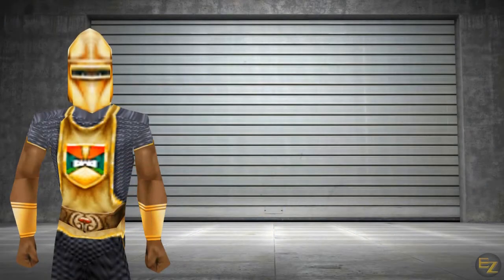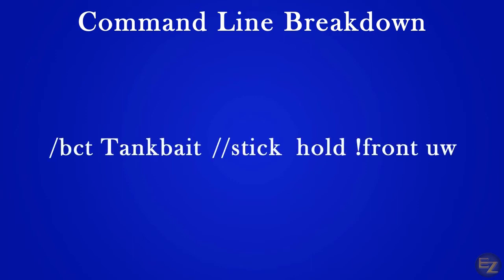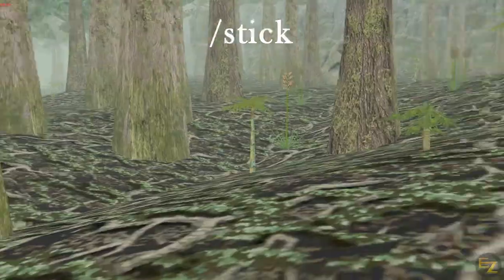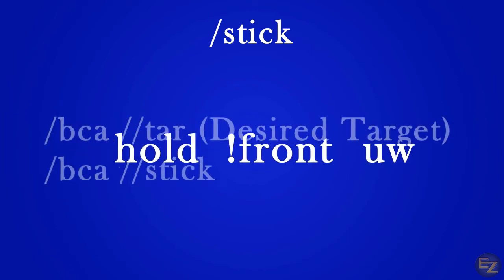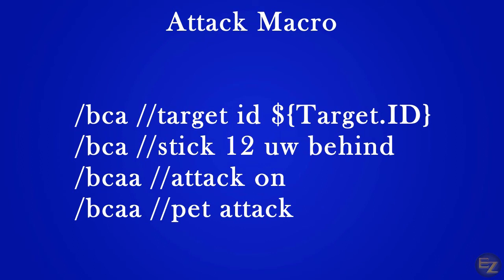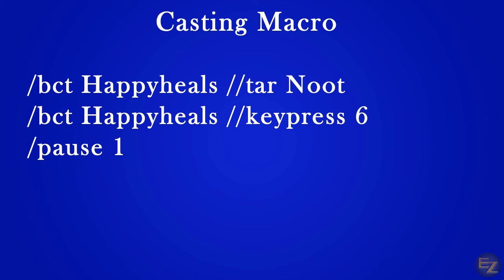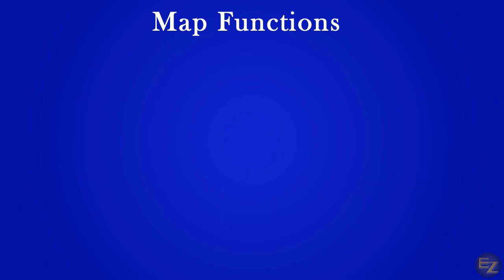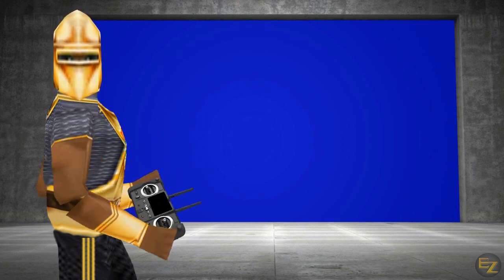EZ How To: MQ2 Basics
Your Roomba's are set up and ready to deploy, but how do we use them?  This video will show you how to set up basic macros, along with breaking down command lines for easier understanding.